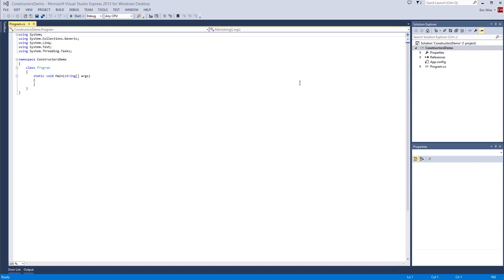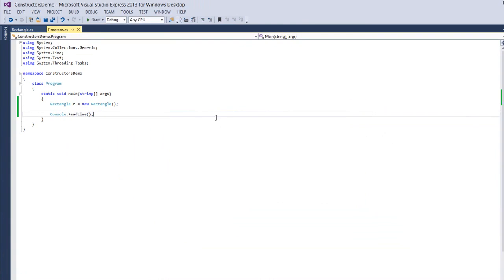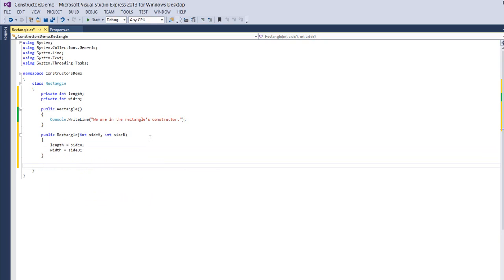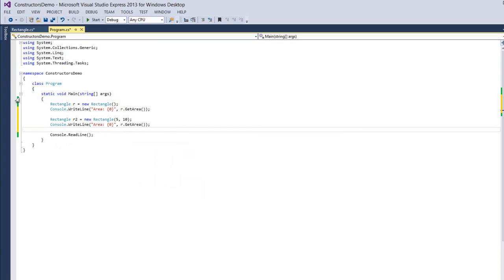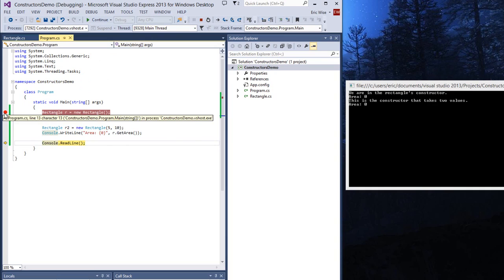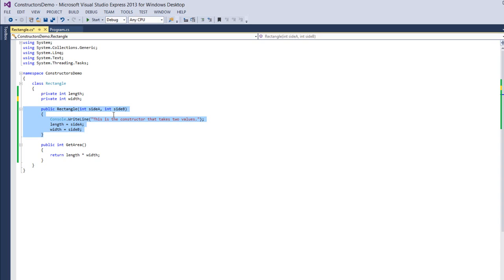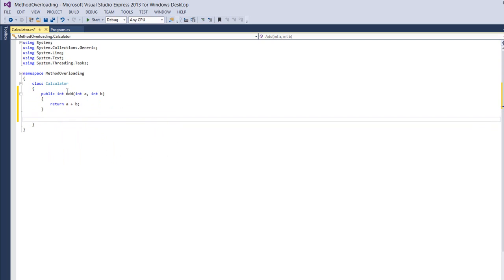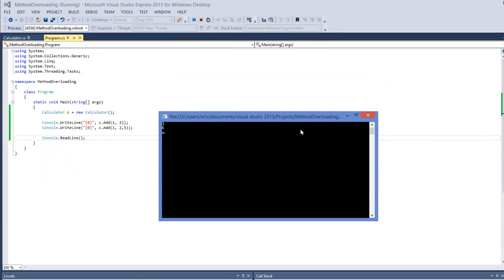032 Constructors And Overloads